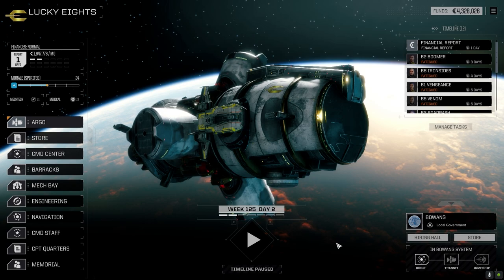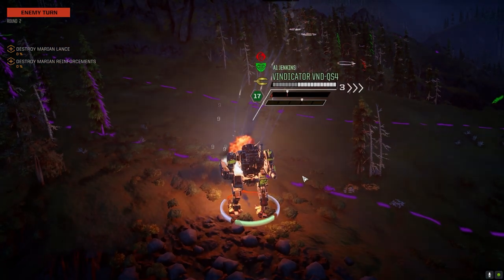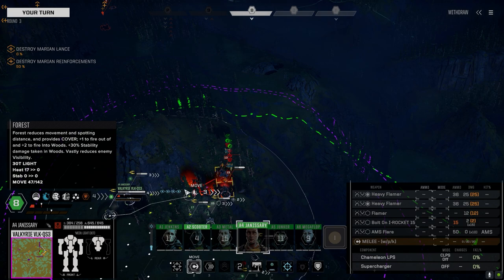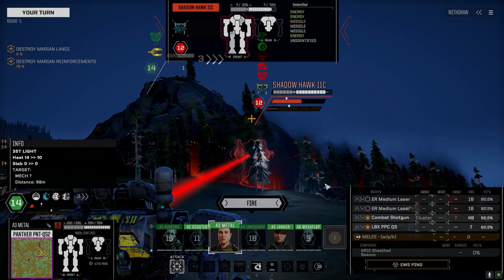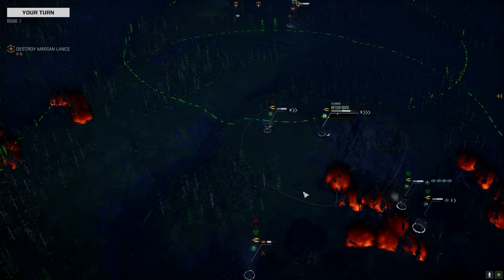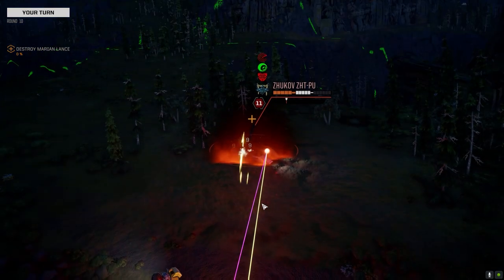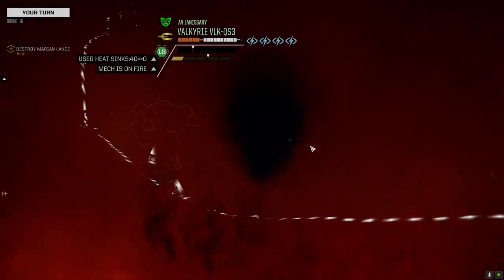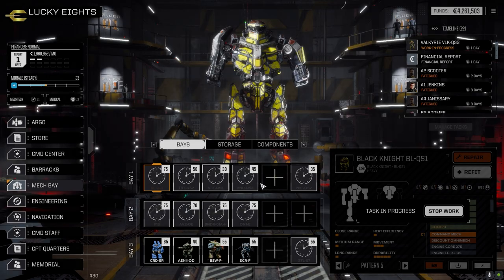Roguetech - It's Jenkins - Ep69